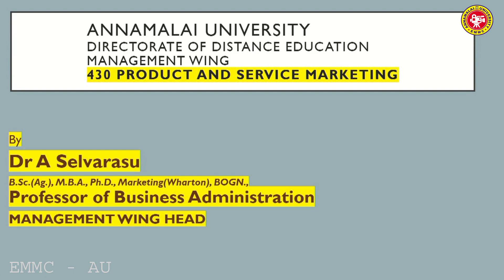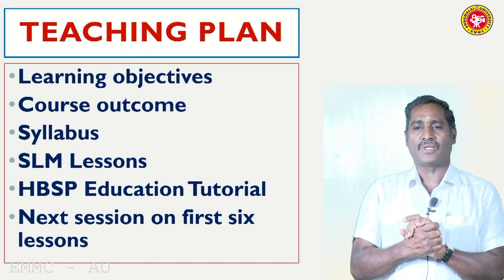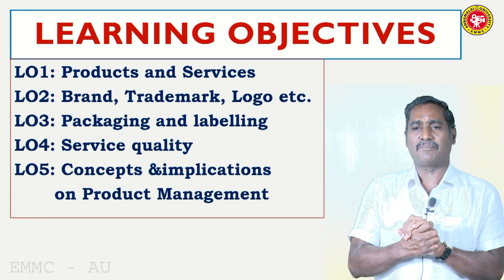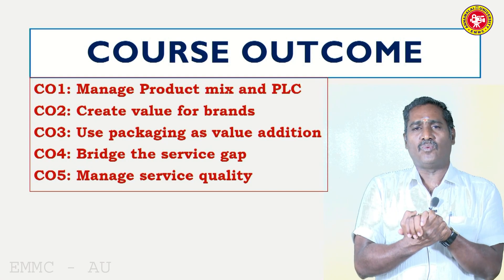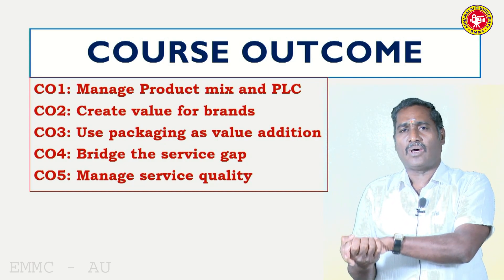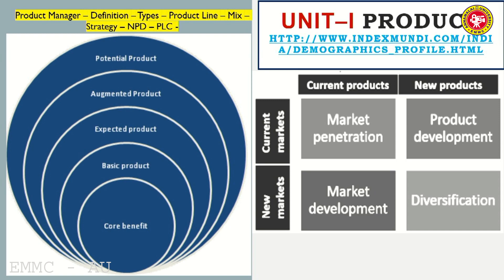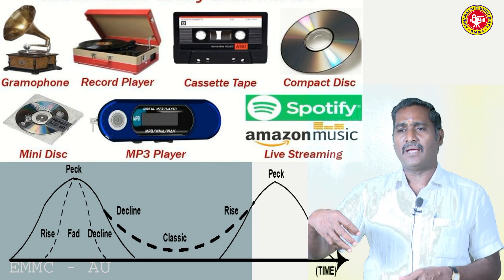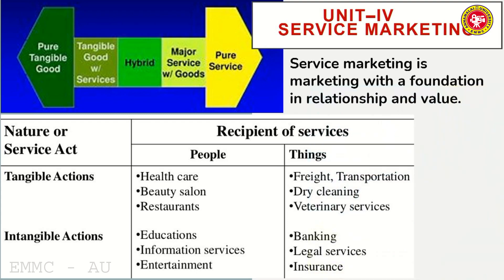Product and Service Marketing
Name                         : Dr. A. SELVARASU
Designation / DEPT : PROFESSOR & CO-ORDINATOR / MANAGEMENT WING HEAD - MBA
Course                       : Product and Service Marketing
Programme               : MBA

Prof. A. Selvarasu, PhD., Marketing is working from August, 1998 to till date in the Management department of Annamalai University, located a few kilometres from Chennai on the shores of Bay of Bengal, frequently ranks as Asia’s largest Residential University in the world. Selvarasu A. (born, 1970), who has been a Professor of Marketing at the school for over 24 years, is also largely responsible for the promotion of the Executive MBA programme in NLC India Limited. His contribution in innovative teaching, innovation awareness programme, consultancy assignment, livelihood programme, valued volunteering, adopting USDA tool for subsector study of IFAD, market study for Rural Technology Action Group-IIT-Madras, facilitated Napkin Machine Making (Muruganathan, Coimbatore, 2008) under Innovation-Incubation fund of National Innovation Foundation, India, gave him the special status of ‘Innovative Teacher Award’ by Scan Foundation, Bangalore, India. His paper on Internal Marketing Mix co-author with his scholar Krishnaswamy N.was adjudged as the best paper as ‘First Prize’ in AIMS10 International (U.S.A.) Conference-2013 held at Indian Institute of Management, Bangalore, India. He has organized innovation event of dissemination and social diffusion for two days under the aegis of UGC XII Plan Grants as ‘iAUs:B’iDeas’16 Walk-The-Talk’ during December 2016 and also completed an innovative research project work on the effect of internal marketing on service performance during February 2017.He has been serving as the subject expert in the TNPSC and UPSC panel of experts (2021-22).He has assumed the office of the Coordinator (Head) of Management wing of Directorate of Distance Education, Annamalai University from November 2021 to till date. He has created and maintained the support service for all the students in the form of Telegram bot services with teaching and reading materials, research project guidelines, examinations, question banks, model question papers, case writing and teaching materials, etc.